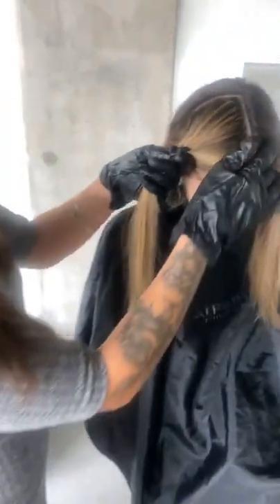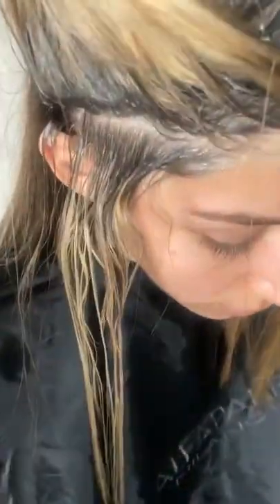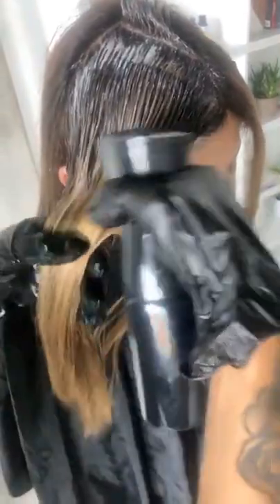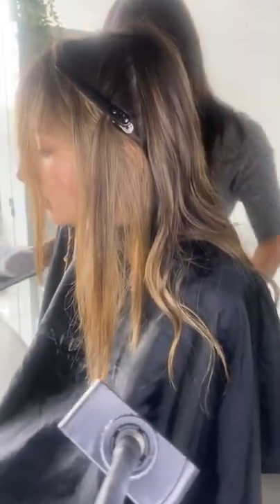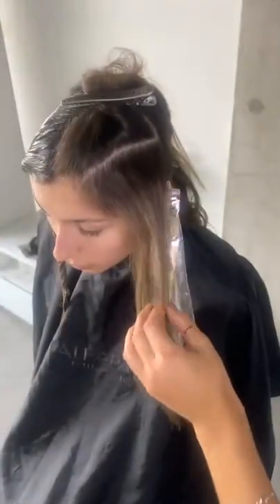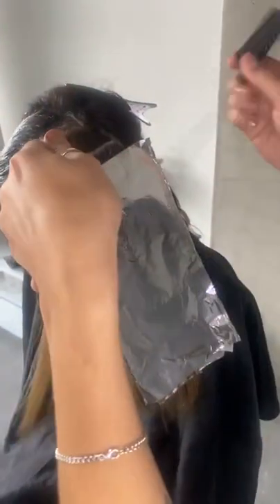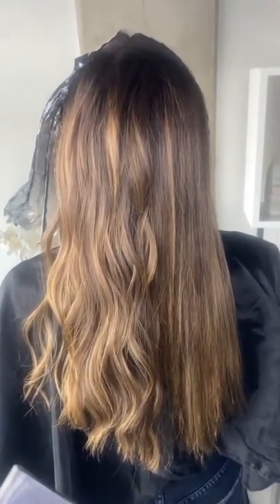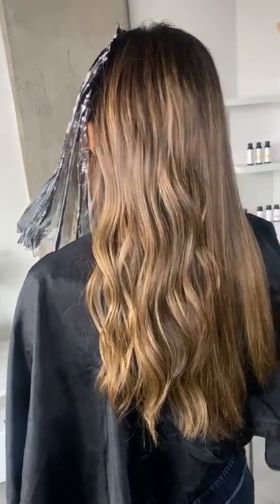Blonde to Bronde color transformation | How to do Lowlights technique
Blonde to Bronde color transformation
Lean How to do Low lights techniques